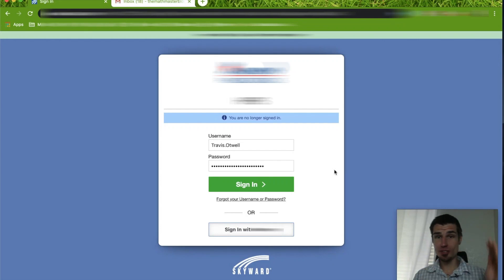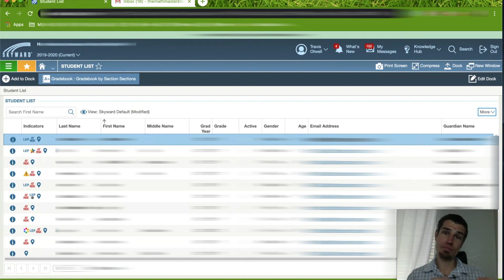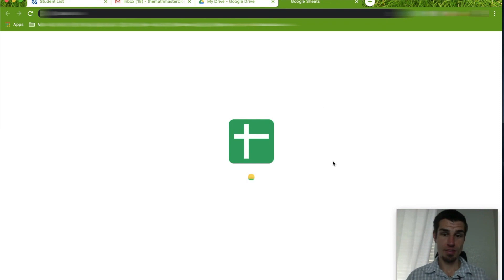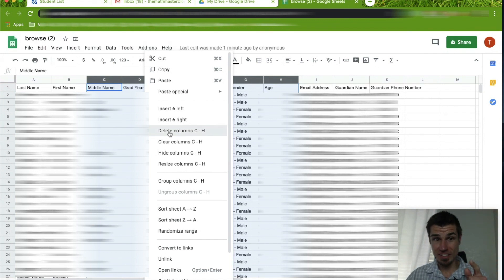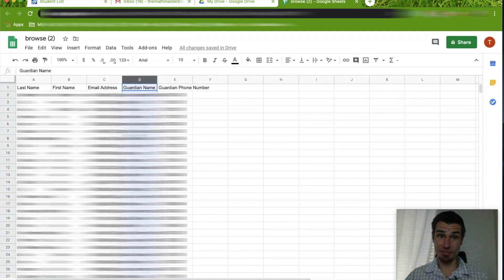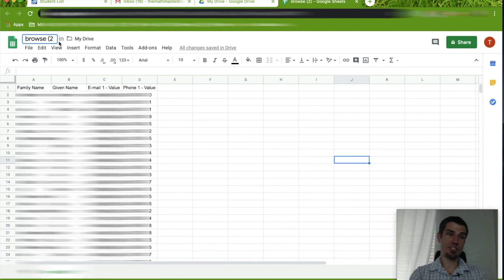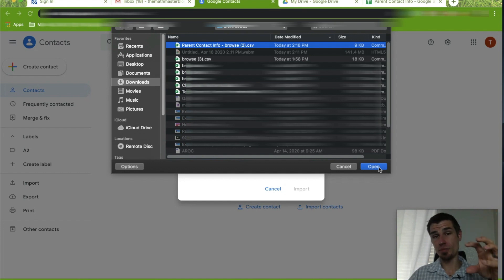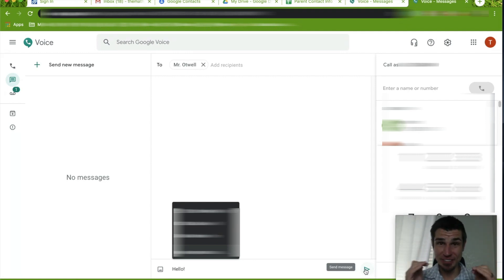HOW TO IMPORT CONTACTS INTO GOOGLE VOICE // Import Info from Skyward, to Contacts, to Google Voice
Great news for teachers everywhere! I will show you how to efficiently and easily copy all of your contacts (Student names and parent phone numbers) from Skyward into Google Voice so that you don't have to manually type them all in by hand!

This is an in-depth tutorial for anyone needing help getting all of your students' parents' phone numbers saved.

Feel free to speed it up to 1.5x or 2.0x if you're more comfortable with spreadsheets. I spent a lot of time making this, so let me know if this helps you!

Here is what you can copy and paste into your spreadsheet:
A1:Family Name
B1:Given Name
C1:E-mail 1 - Value
D1:Phone 1 - Value